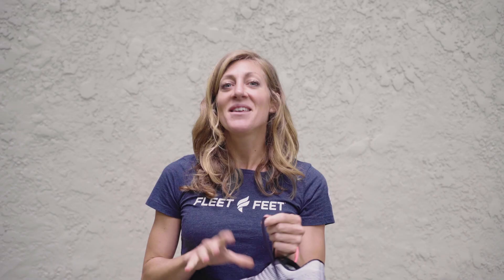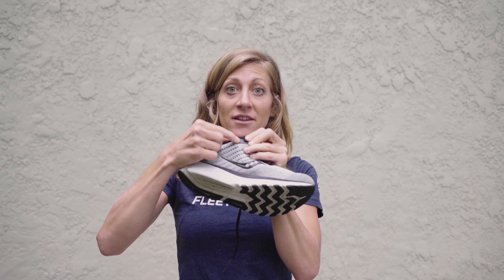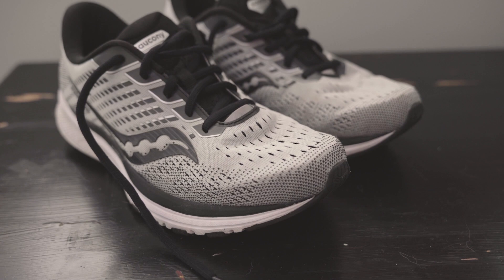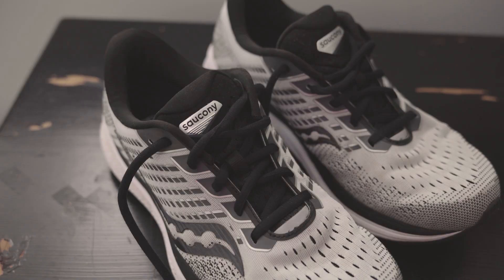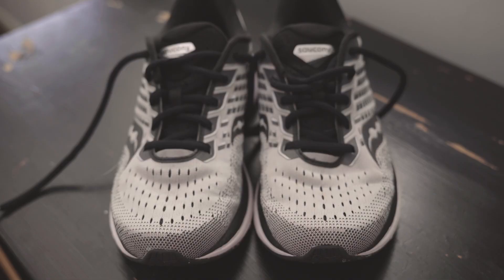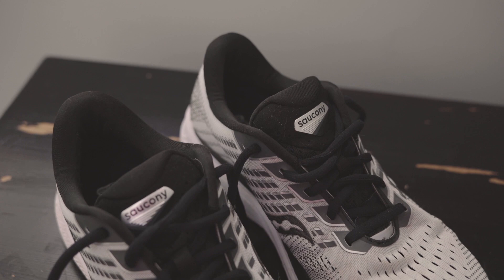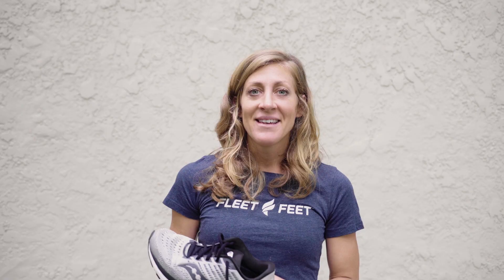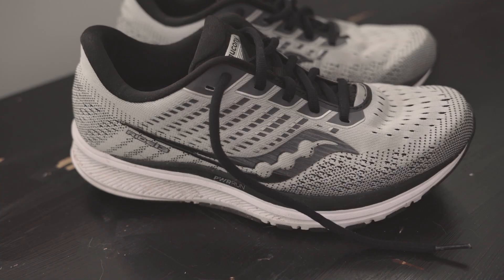Shoe Review: Saucony Ride 13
The Saucony Ride 13 is a reliable everyday trainer with a comfortable fit and versatile performance. The Ride has an accommodating fit that works for a wide range of foot shapes, and the PWRRUN midsole gives the shoe a cushy, responsive feel on the run.

Get your pair from Fleet Feet when they release on June 15, 2020 ▶️

Read the full review on the Fleet Feet Journal ▶️

Tune in on Wednesday, June 17 at 3:30 pm for our Instagram Live Session with Pro Runner Laura Thweatt and Victor Ornelas from Fleet Feet at 3:30 pm ET.

MB01WXILXVKDNTC